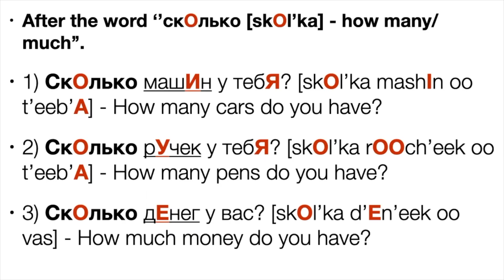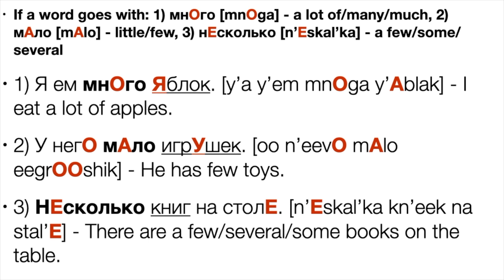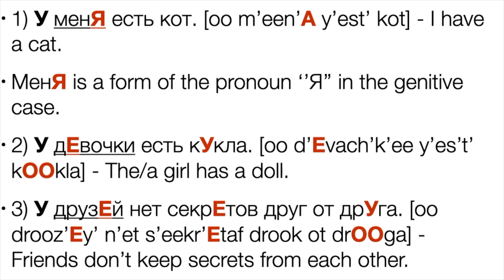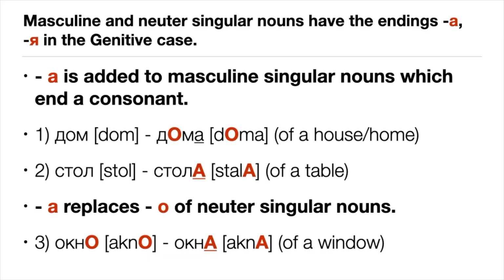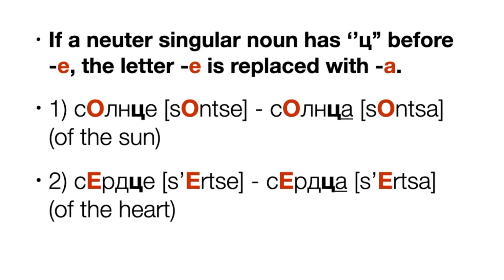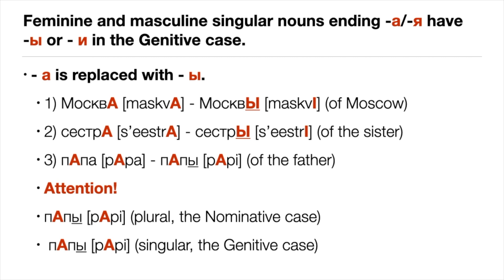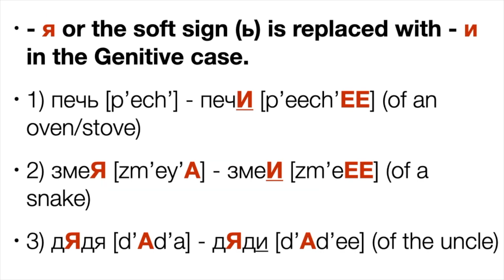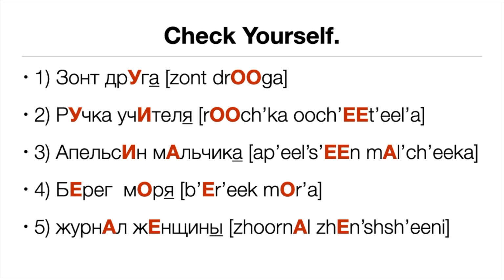Genitive Case. Part 1. Russian language. Lesson 30.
In this lesson you will meet the Genitive Case. You will learn how it is used and what endings it has.